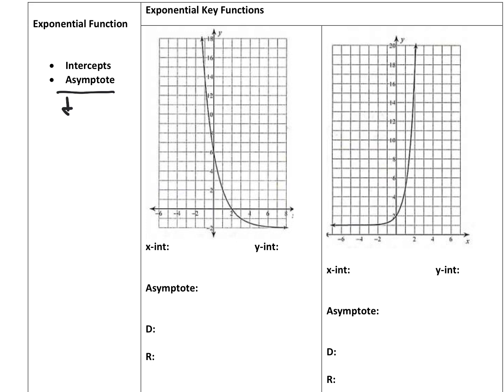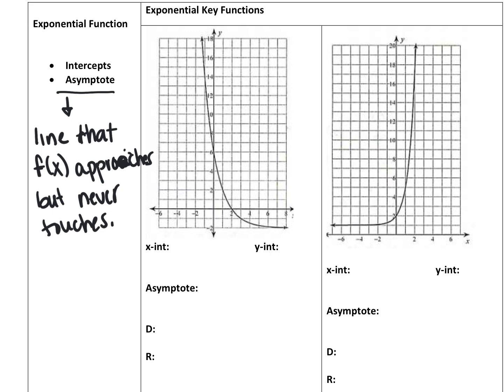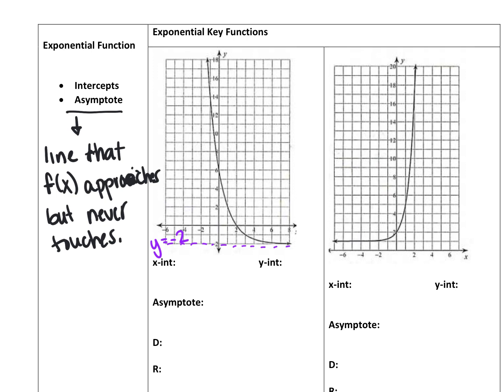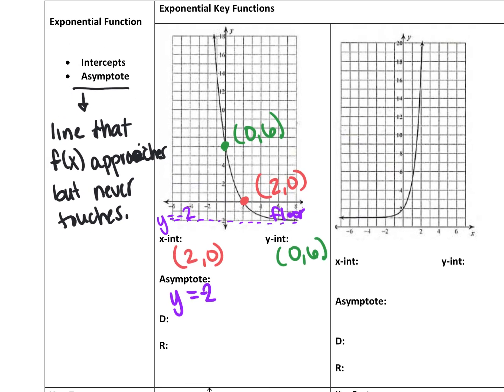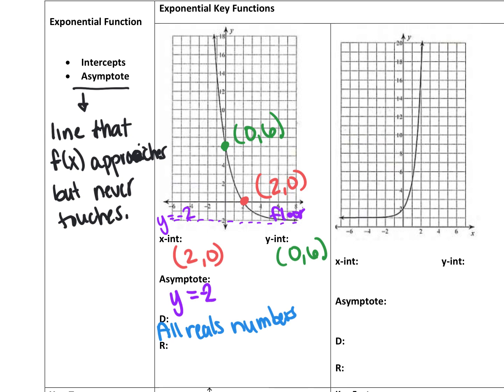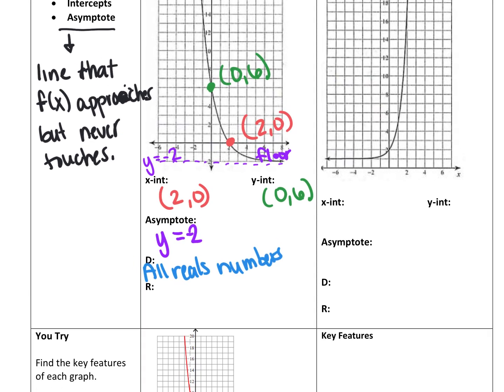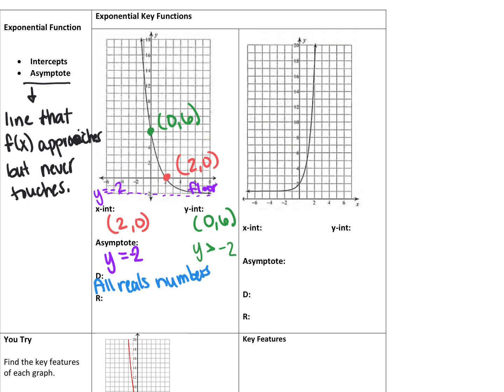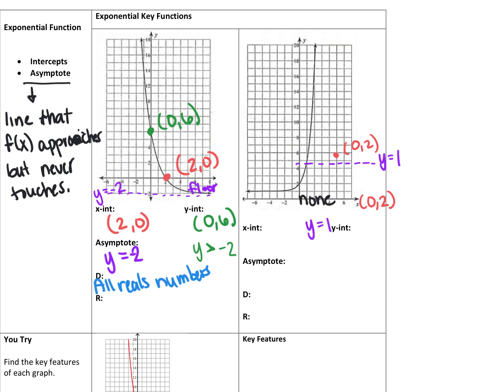Exponential Key Features IGC